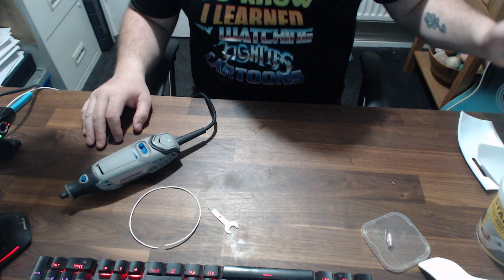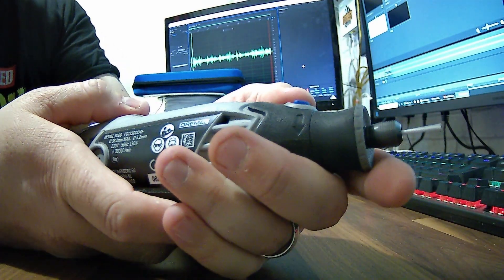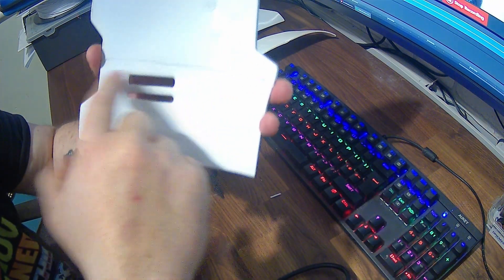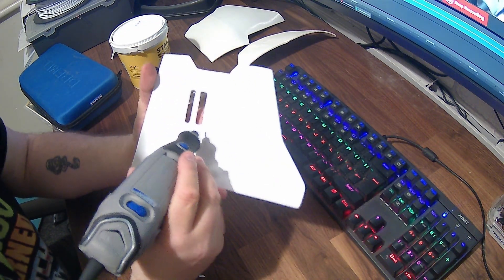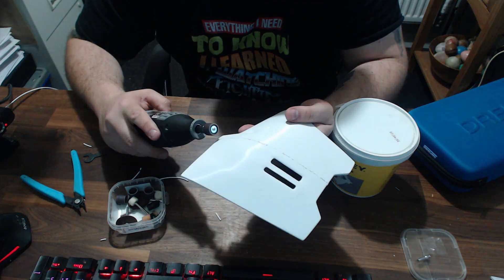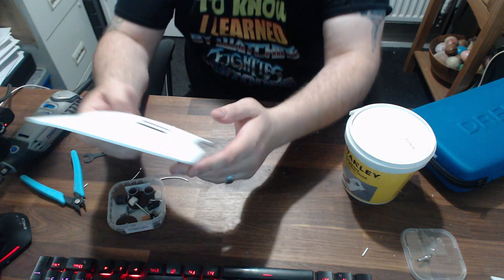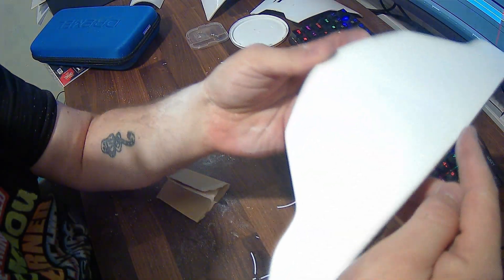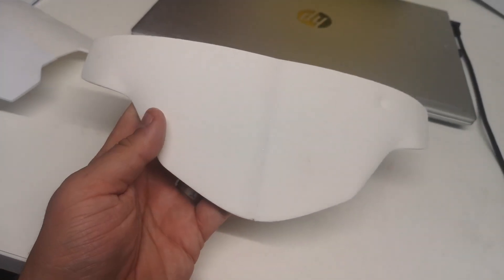Friction Welding 3D Printed Parts (2022)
In this video I show you how you can weld printed parts together using friction welding. Friction welding is solid-state joining technique that welds workpieces by generating heat through mechanical friction.